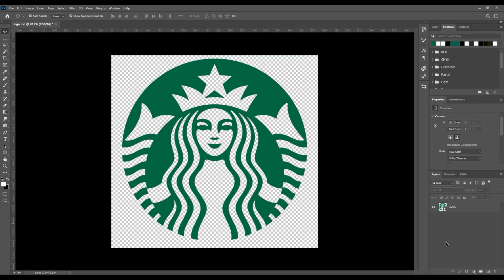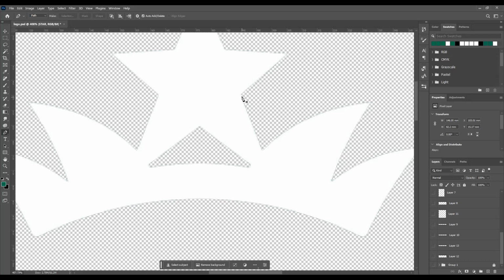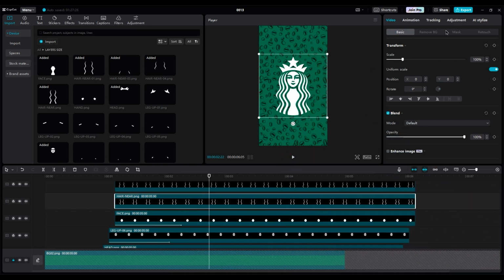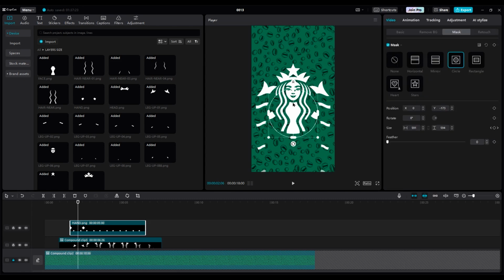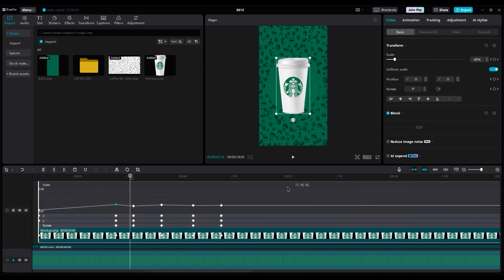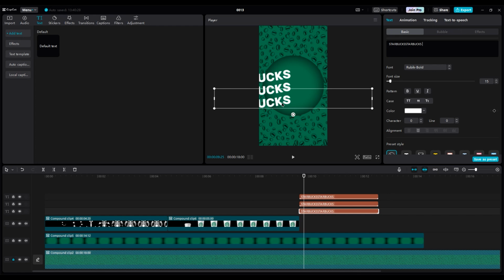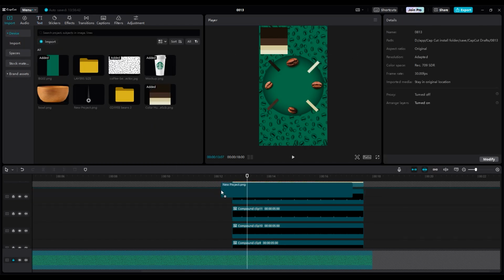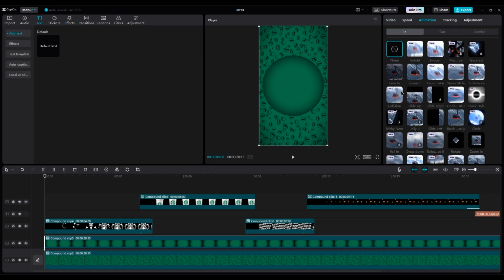How to Make a Starbucks Motion Graphic Using CapCut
In this video, you'll learn how to create stunning Motion Graphics for a Starbucks commercial using CapCut. This step-by-step tutorial is perfect for beginners looking to enhance their editing skills and bring their creative ideas to life!

as Always...
+ STAY Creative!

chapters:
00:00 intro
00:45 STEP 1
05:30 STEP 2
14:12 STEP 3
18:31 STEP 4
21:23 STEP 5
27:32 FINAL Animation